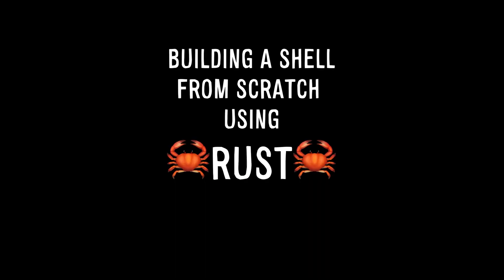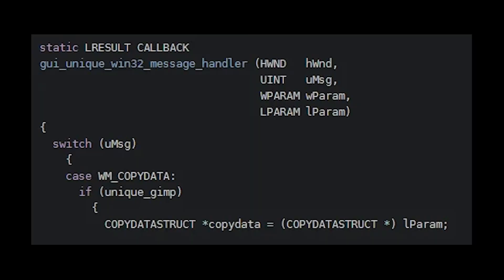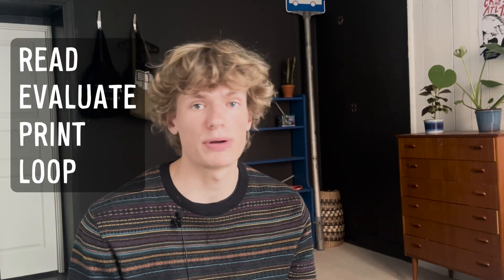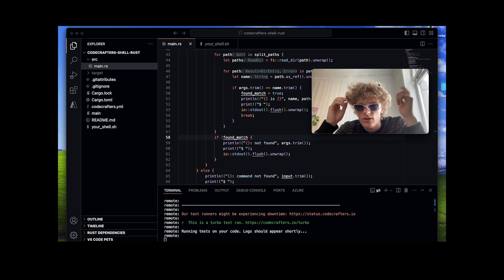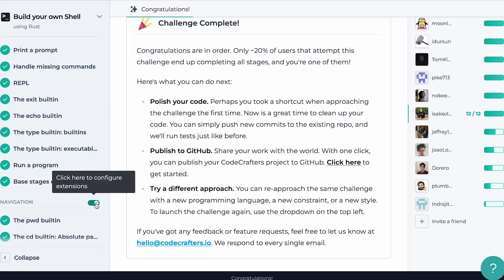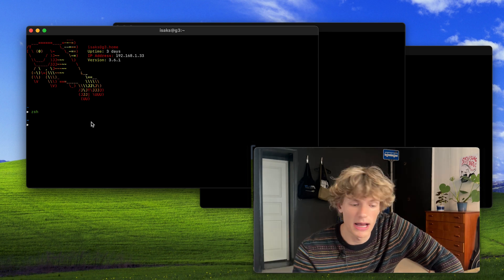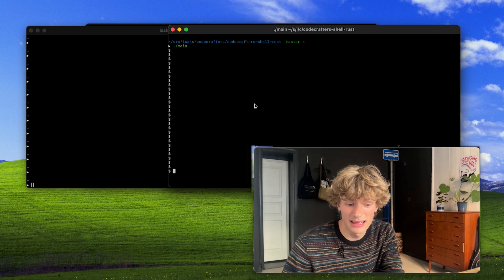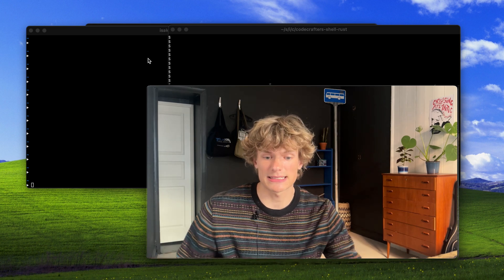Coding a Shell from scratch with Rust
In this video I show you how I tried learning Rust by building a simple shell from scratch.

00:00 Intro
00:11 What is a Shell?
00:24 Codecrafters Challenge
00:52 Building the Shell
04:43 Benchmark
06:40 Outtro